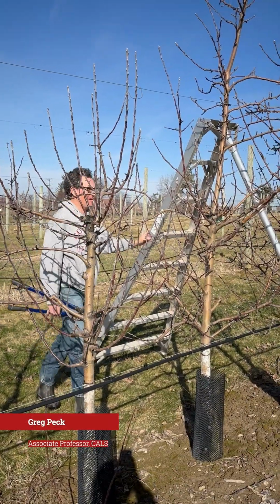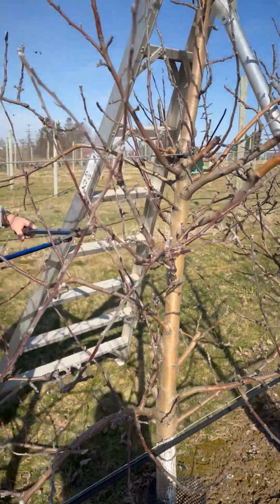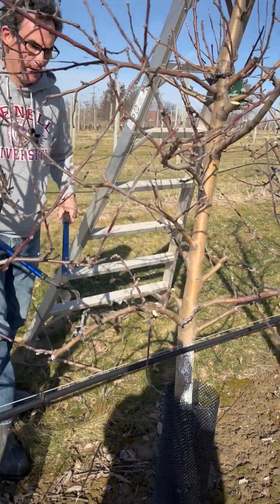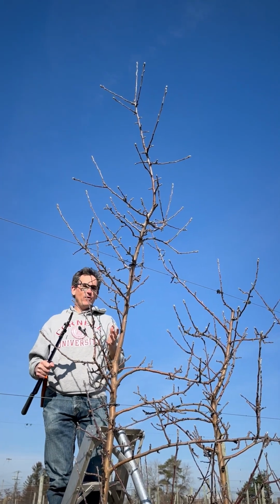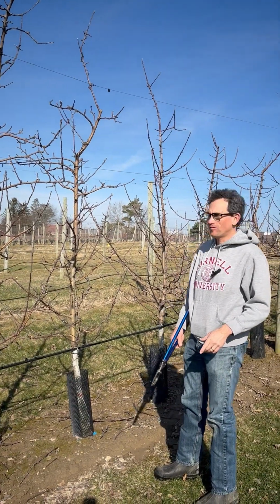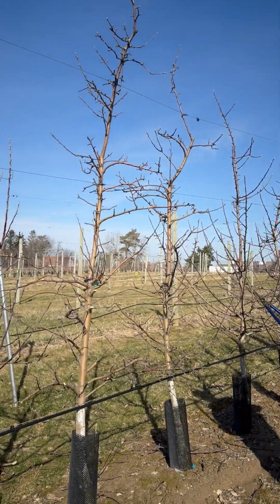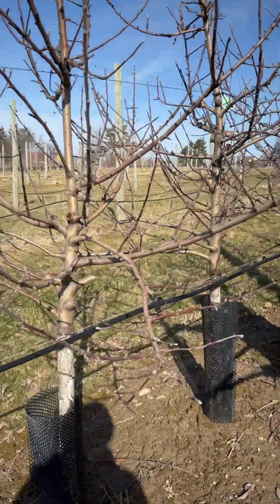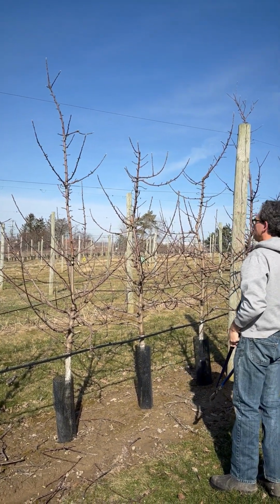Pruning Piel de Sapa on G.935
As part of the 2024 cider pruning demonstration series, Greg Peck (Cornell University) demonstrates dormant pruning on Piel de Sapa on G.935 in Ithaca, NY.

For more information about cider apple production, check out the Cornell Hard Cider Resources and also reach out to Mike Basedow, ENYCHP Tree Fruit Specialist, at